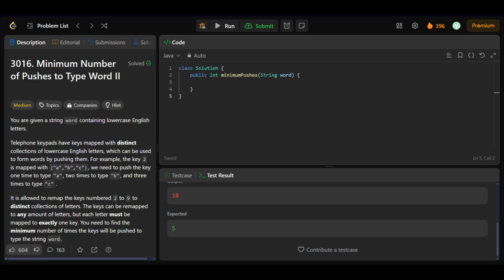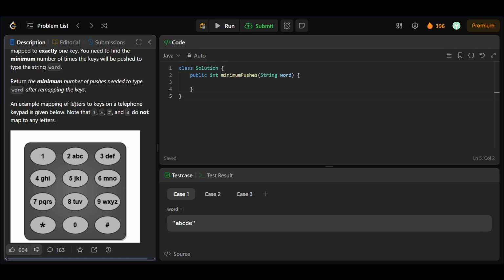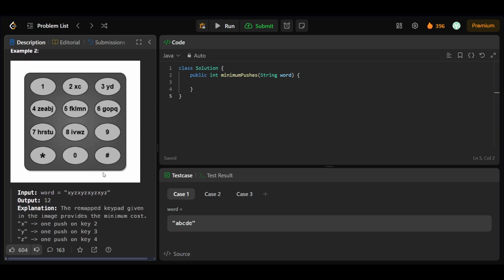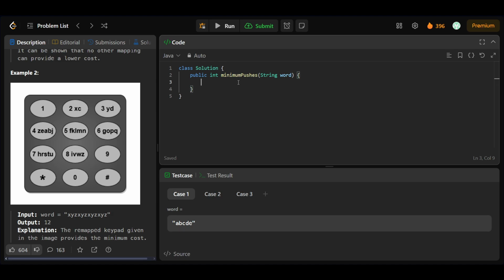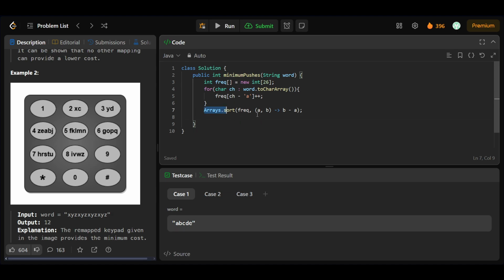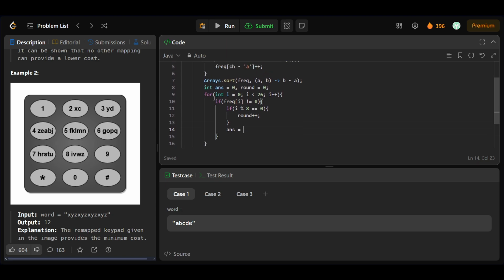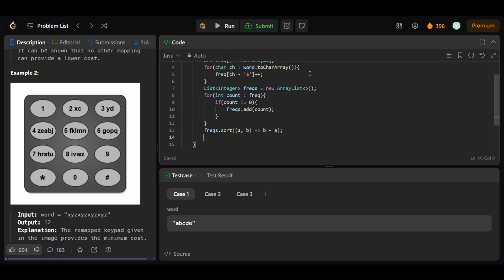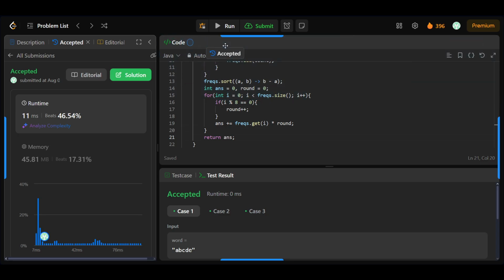LEETCODE DAILY QUESTION 3016 | Minimum Number of Pushes to Type Word II | Is Kabir Coding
In this video I'll be solving LeetCode daily question 3016. Minimum Number of Pushes to Type Word II by Sorting.